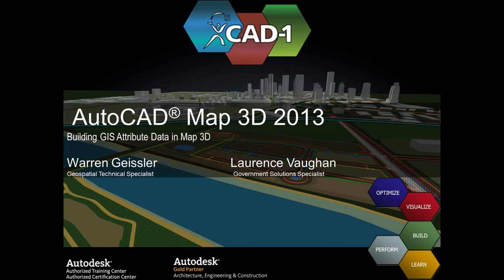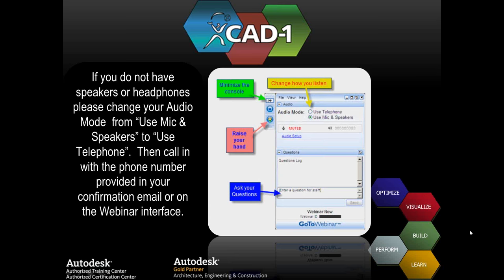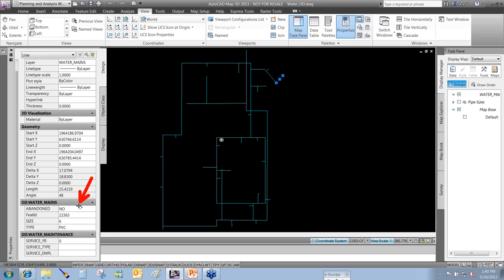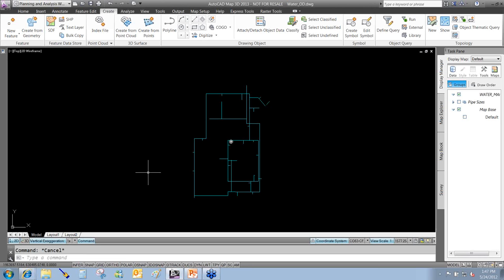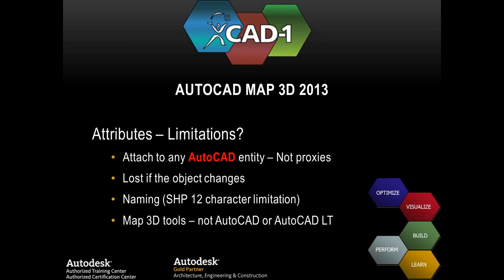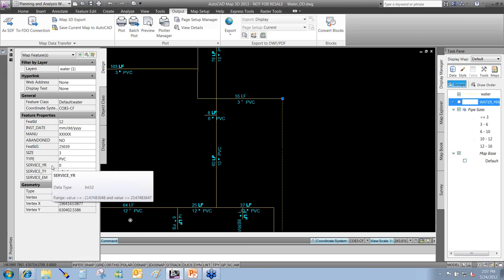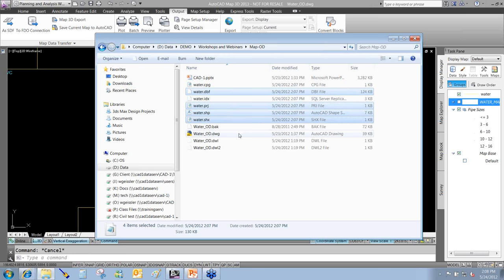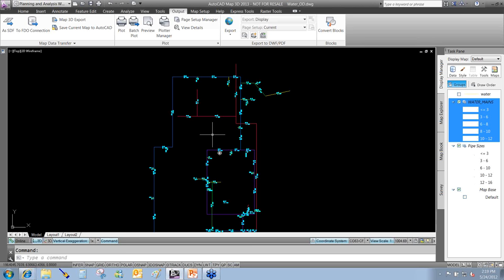CAD-1 Presents - Building GIS Attribute Data in Map 3D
GIS data is gathered from many different sources, but regardless of the source the data typically answers two questions -- where? and what? Map 3D allows not only the absolute geographic placement of objects (the where) such as rivers and streams, but also has tools for capturing the attribute information (the what) such as the size, flow rate, or water quality. Join Warren Geissler as he reveals the power of the tools available in Map 3D for creating the attribute data associated with the graphic objects.